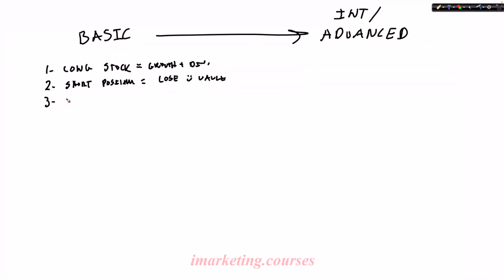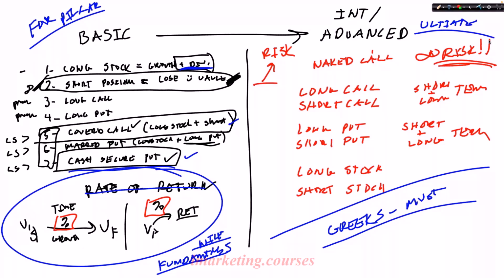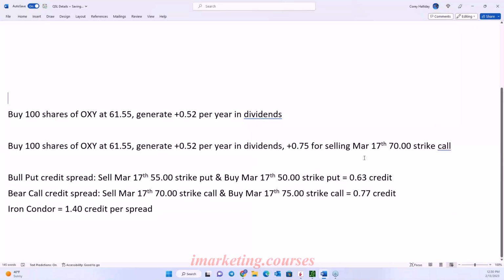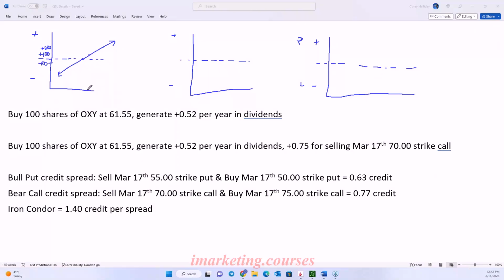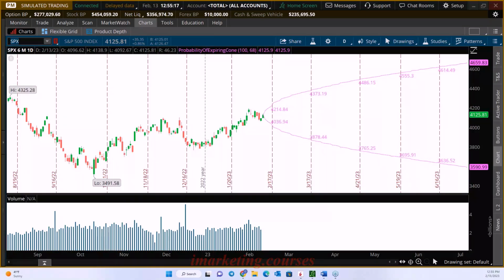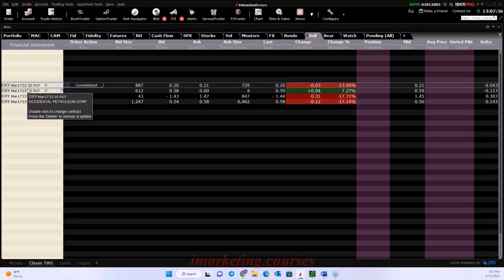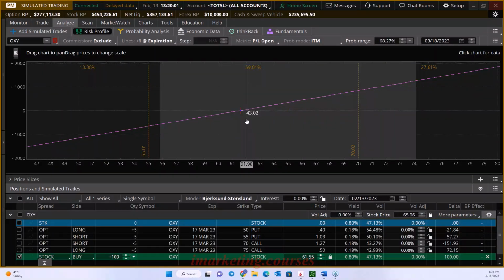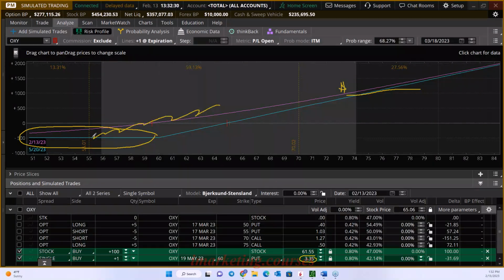01 February 2023 Quick Start Lab 3 most recent